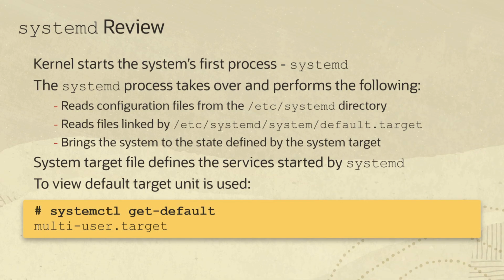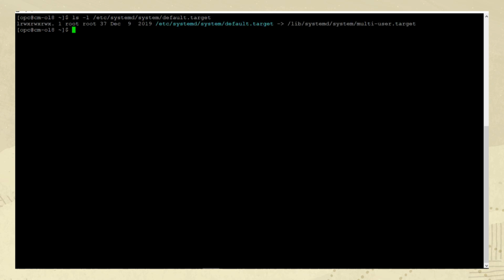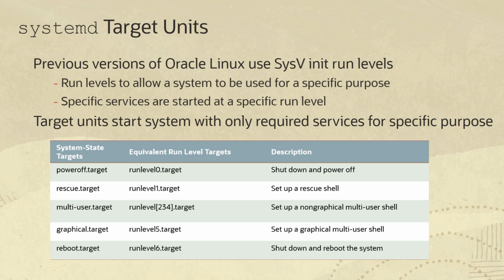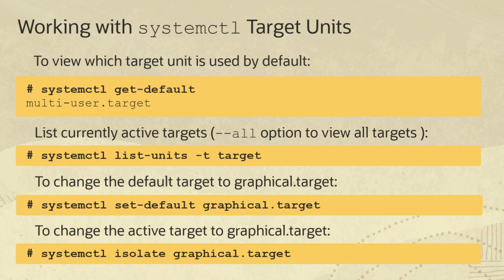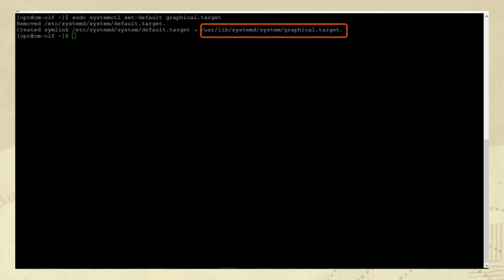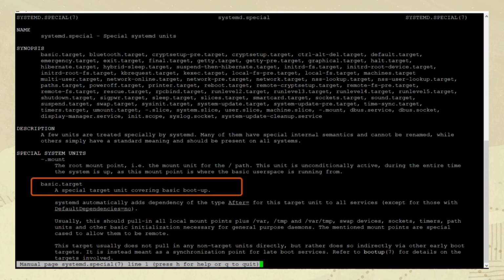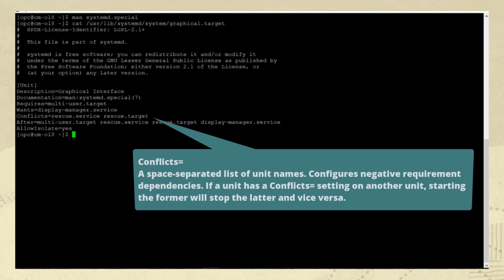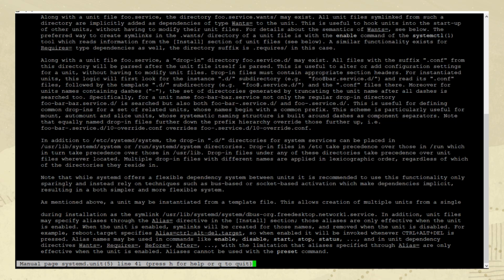systemd Target Units on Oracle Linux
This video describes the configuration and use of systemd target units in Oracle Linux.

00:00 systemd Review
00:39 Command Line Demonstration
01:11 systemd Target Units
01:54 View Runlevel Target Files
02:30 Working With systemd Target Units
02:50 Using systemctl Commands
04:10 systemd.special Man Page
04:17 View Target Unit Configuration Options
05:40 systemd.unit Man Page